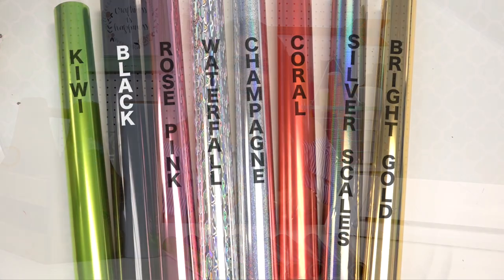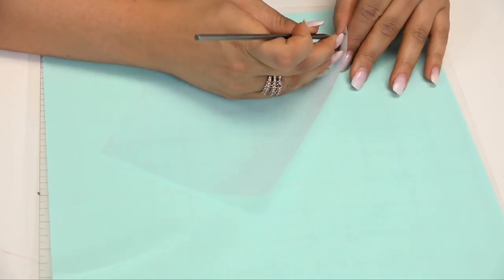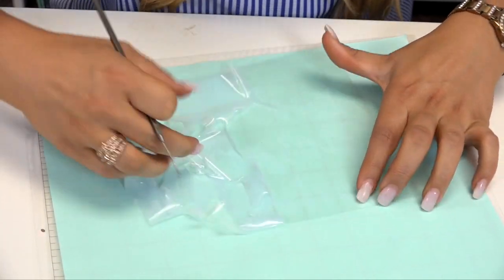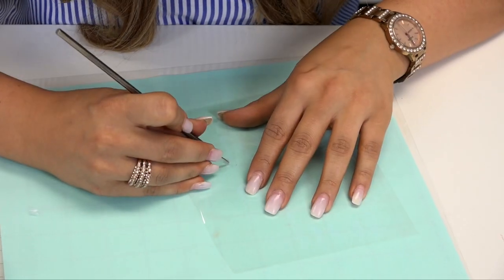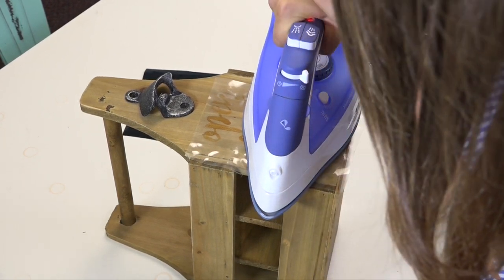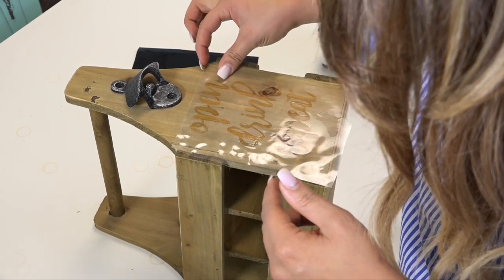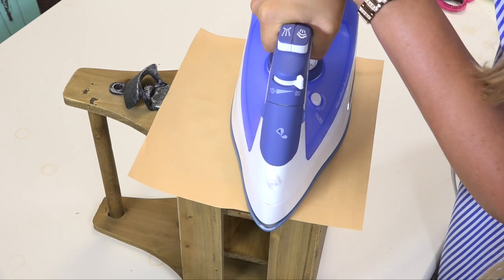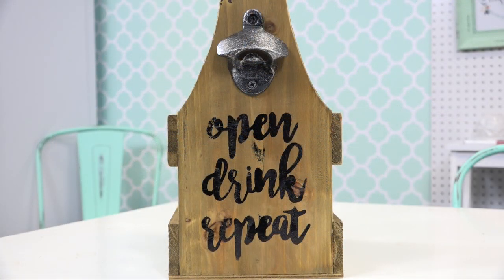How to Print HTV on Wood with Heat Transfer Foil | Craft Corner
Welcome to the Craft Corner! In this video, Stahls' TV educator Jenna Sackett decorates a wood bottle opener. As usual Jenna uses the Silhouette CAMEO® craft cutter, CAD-CUT® Heat Press Adhesive and Stahls® Heat Transfer Foil. Be sure to check out the newest foil colors added to the Stahls collection!

FOLLOW US